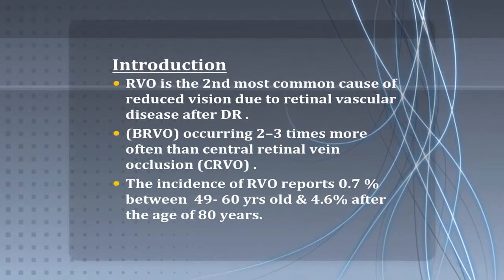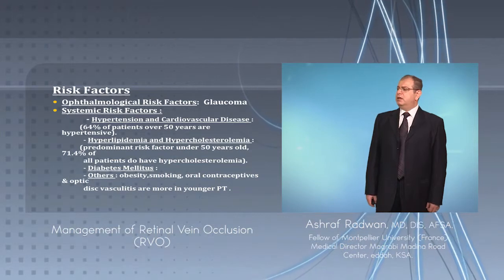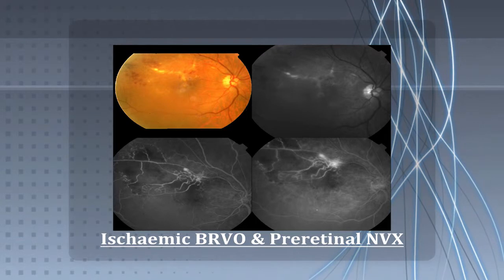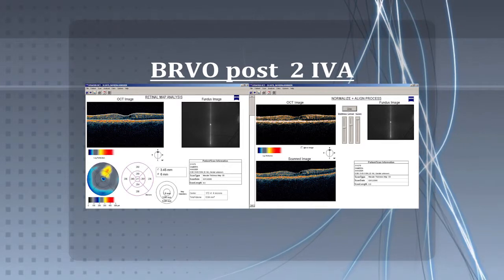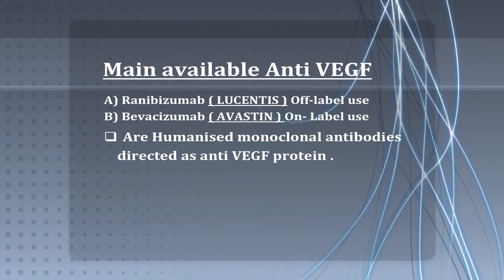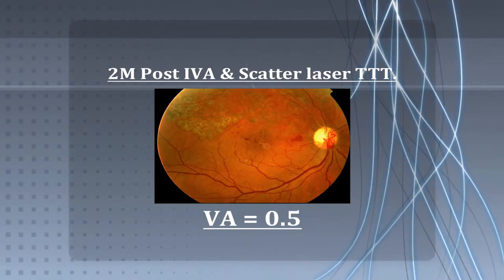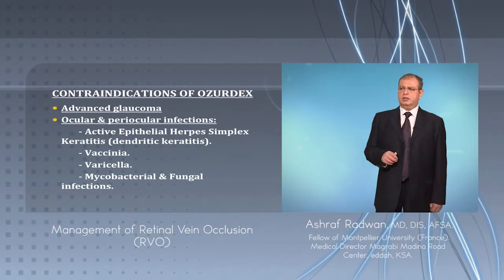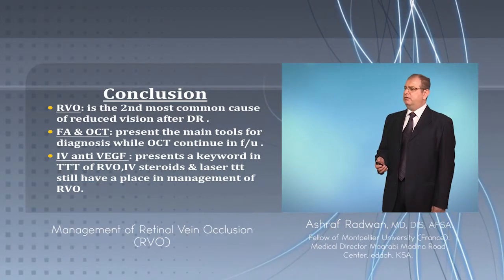40_Ashraf Radwan